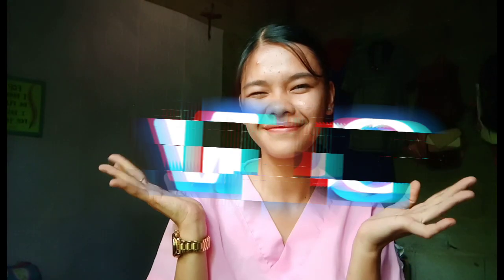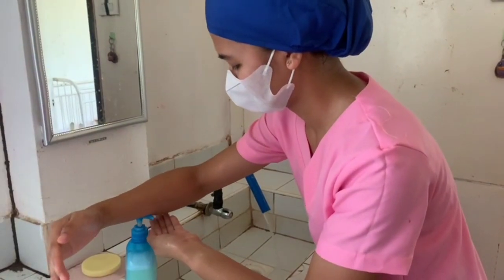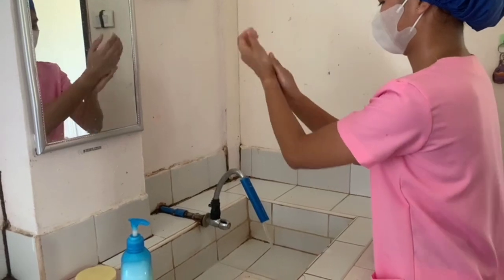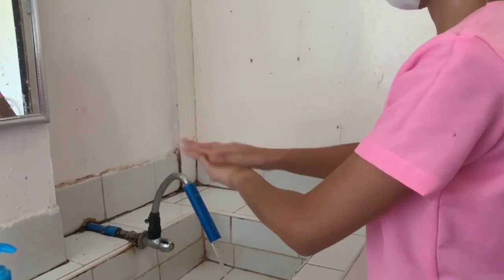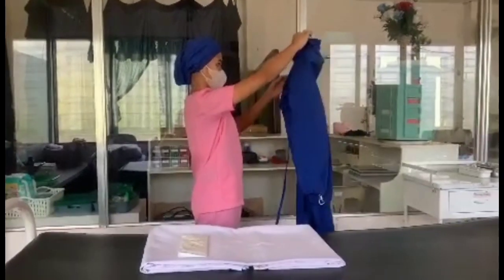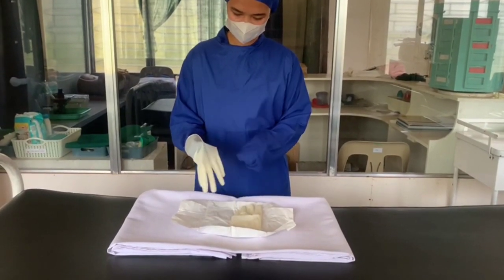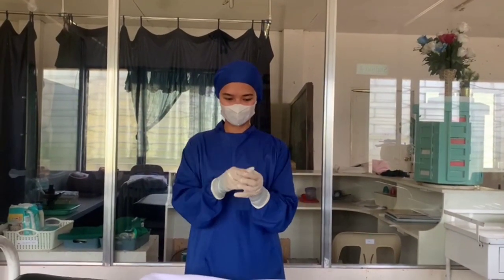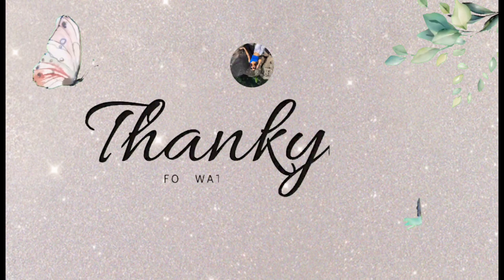Surgical Handwashing, Donning and Doffing of PPE (BSN-3) | Anne Franco Vlog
By: Mary Anne M. Franco
       BSN 3

Ctto: some pics